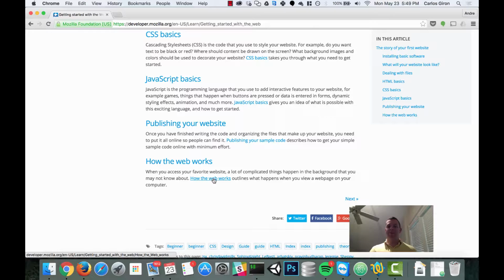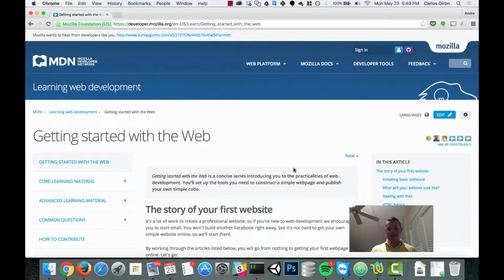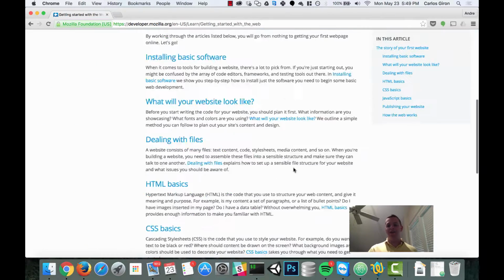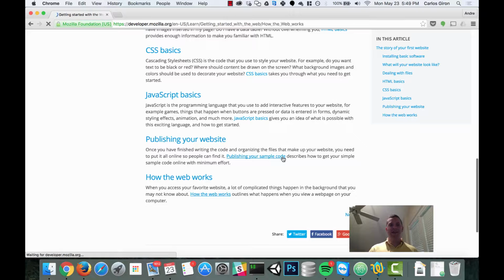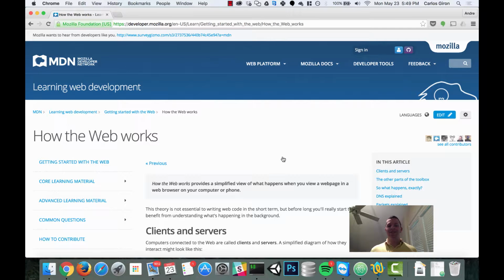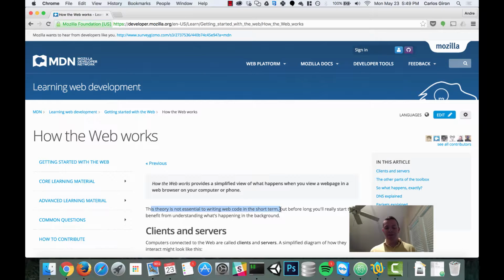Beyond HTML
Now that you have some HTML under your belt, you are ready to start making websites! However, HTML isn't all that you need to know. In this video I talk about Mozilla's Getting Started with the Web website and where to go from here.